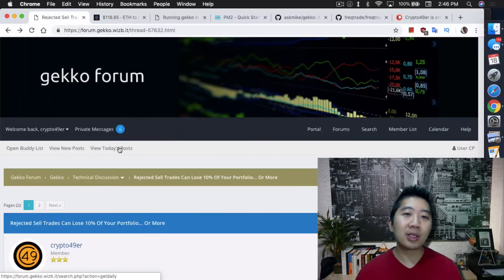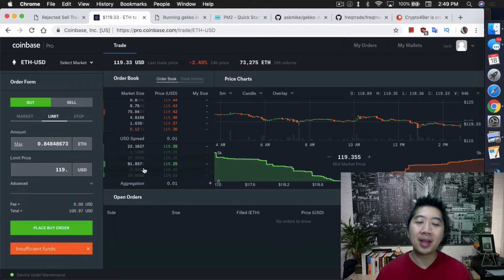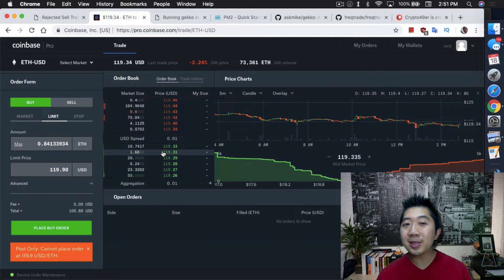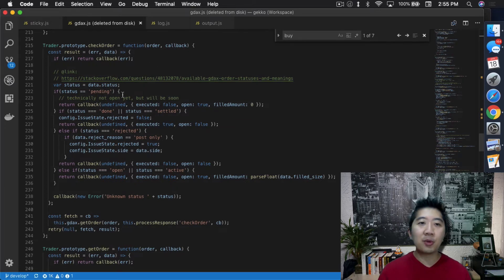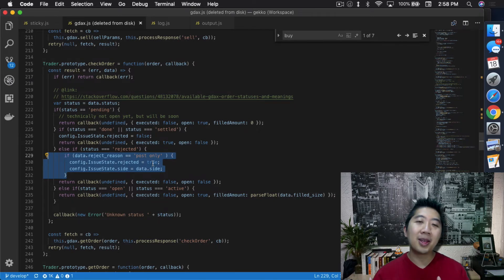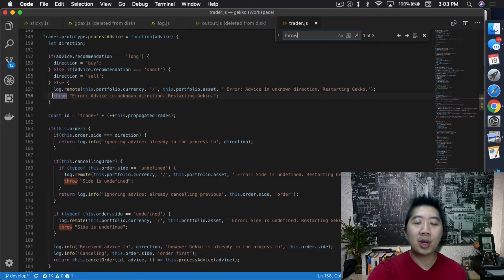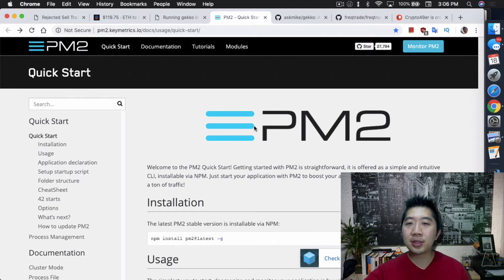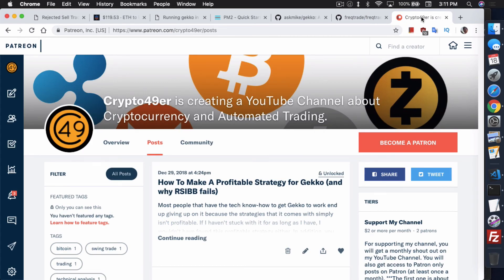Gekko Trading Bot - Avoid Missing Trades, Dealing with Rejected Trades, Using PM2 to restart Gekko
,.-~*´¨¯¨`*·~-.¸-( Hardware Wallets )-,.-~*´¨¯¨`*·~-.¸

,.-~*´¨¯¨`*·~-.¸-( Exchanges )-,.-~*´¨¯¨`*·~-.¸

BTC: 1FhS1cxTvnAaMEZcsTSndFJDwkAQZAfTfv
LTC: LfeZYPJecyyPCJ2GzV2LWnUsoZoJKtx5mQ
BitShares: Crypto49er